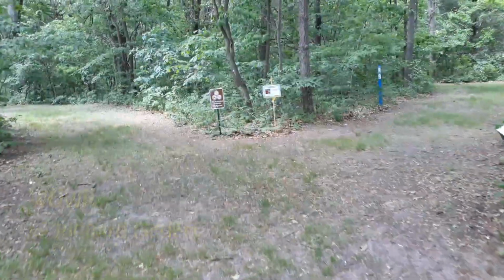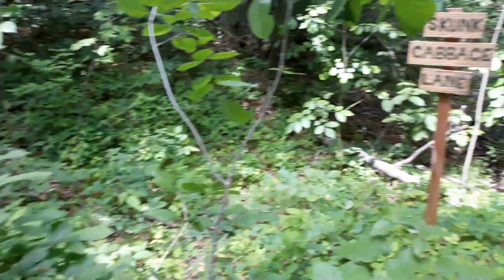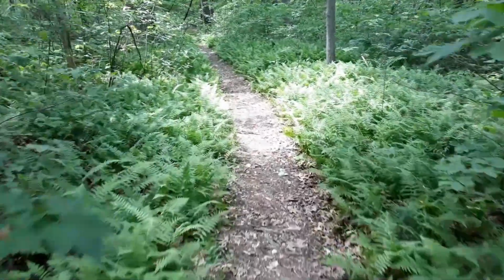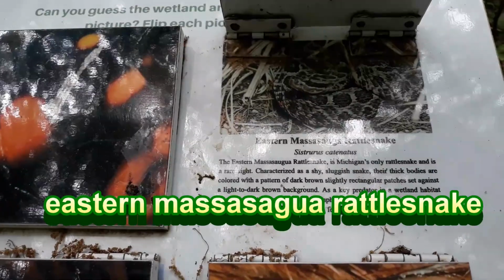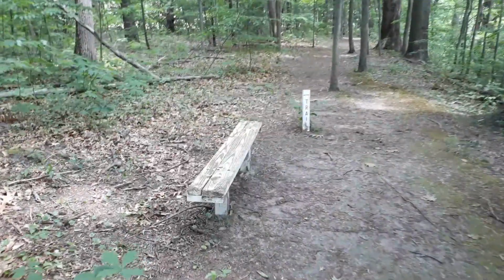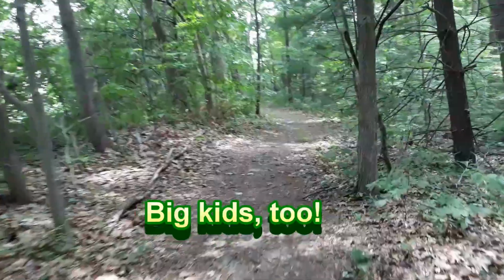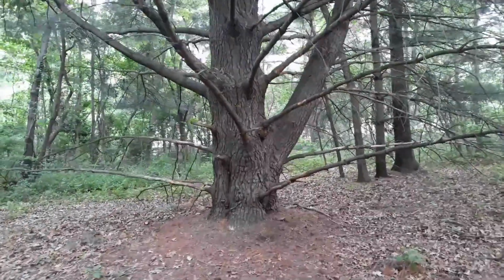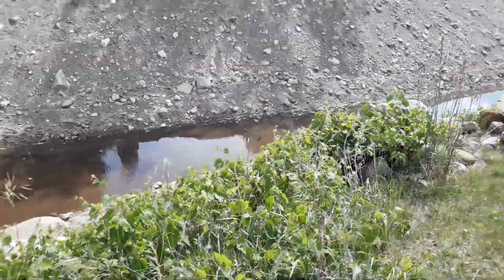WUWR 122 Searching for Lighthouse Creek and a Great White Pine is What's up With Richard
A great eastern white pine lurks in the Turtle Creek Preserve in New Buffalo Township, Michigan.  Take a walk through the preserve exploring its lush green vegitation, learn a little history (no test at the end), hear a tall-tail, and see if we can find Lighthouse Creek and the great eastern white pine.
Song:  Fast and Run by Nico Staf
Song:  Yah Yah by josh pan
Easy Stroll by TrackTribe
Photo Credit: Paul Bunyon Statue , Bangor Maine
This image was originally posted to Flickr by archer10 (Dennis) It was reviewed on 12 October 2012 by FlickreviewR and was confirmed to be licensed under the terms of the cc-by-sa-2.0.